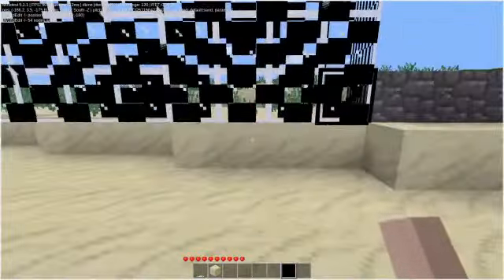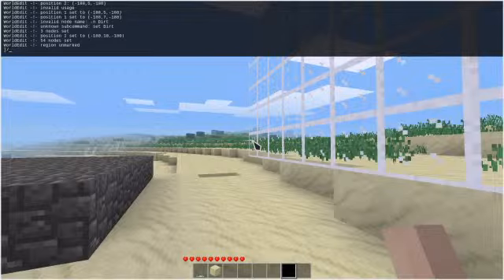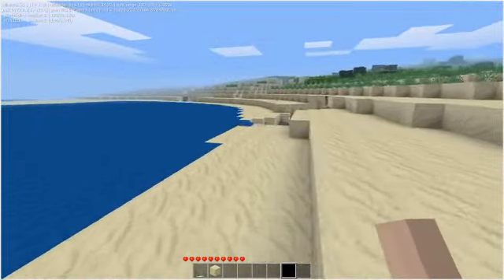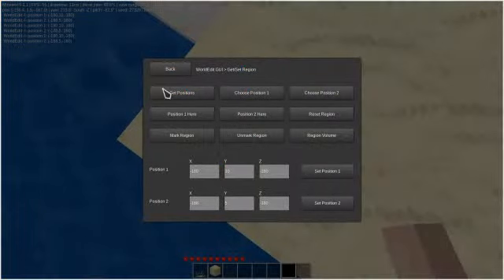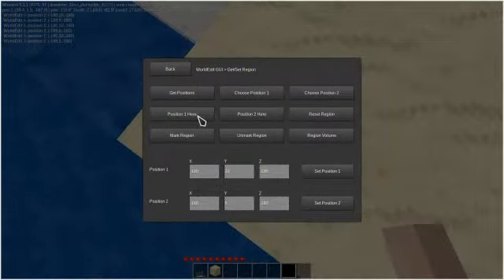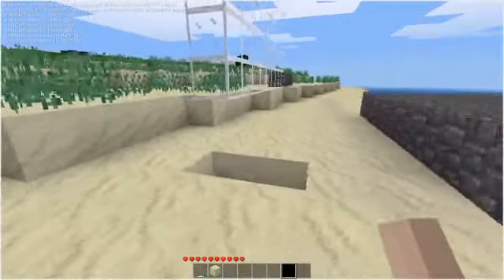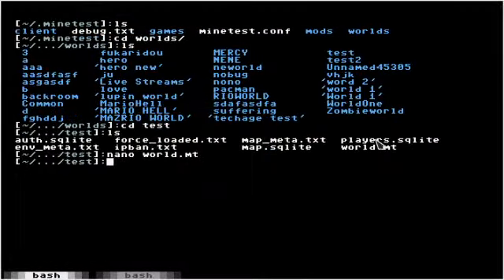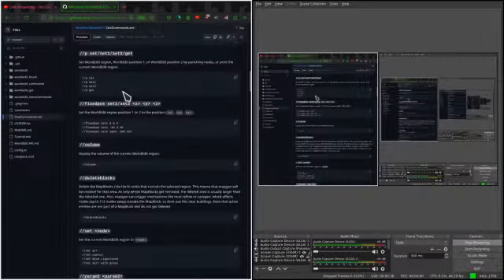Amosnimos LIVE (009)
How to make custom texture pack for sauerbraten